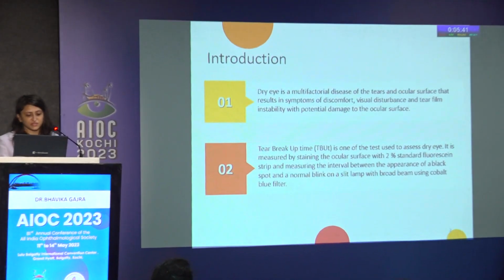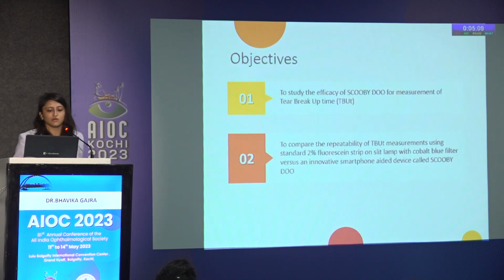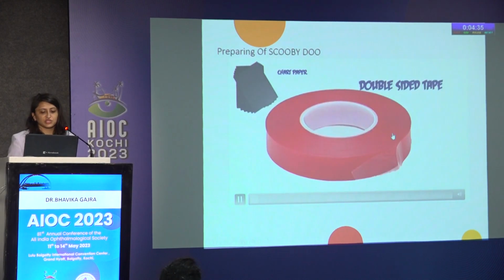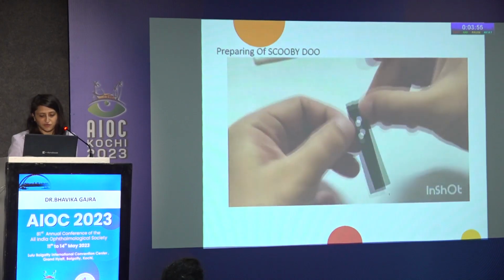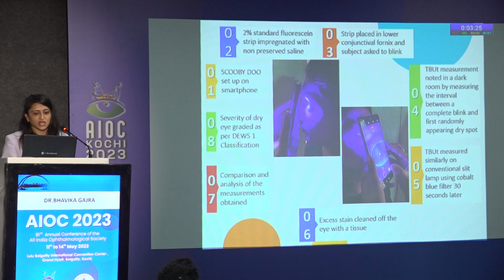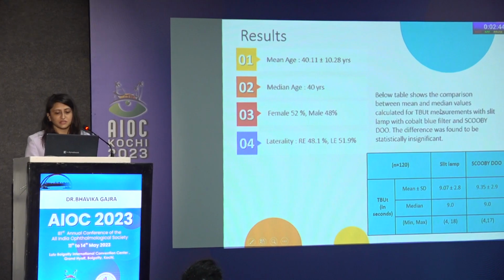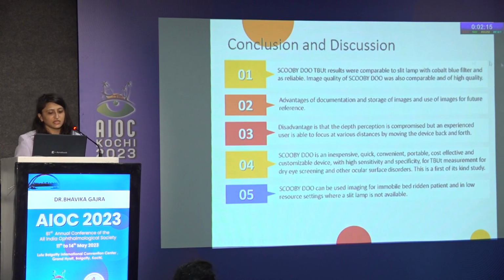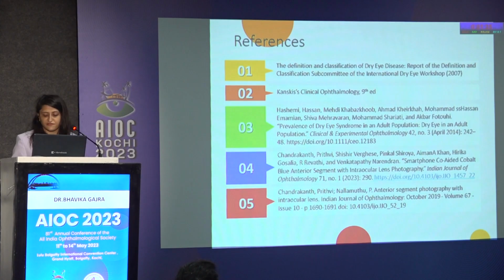AIOC 2023 FP592 Cornea I topic DR BHAVIKA GAJRA Slit lamp vs SCOOBY DOO Comparison of TBUt measurem